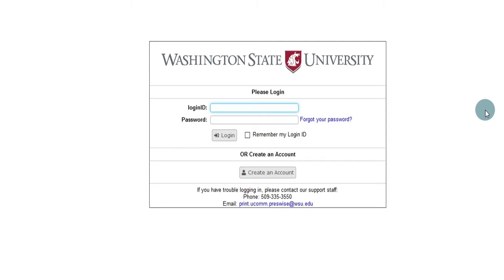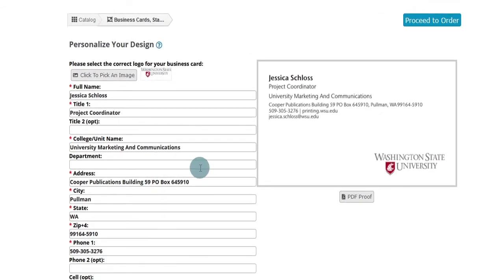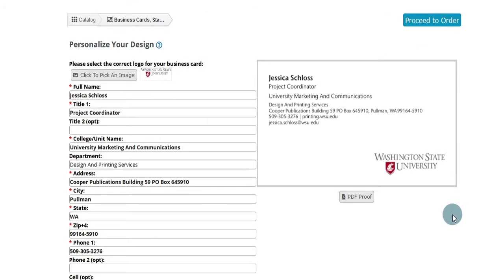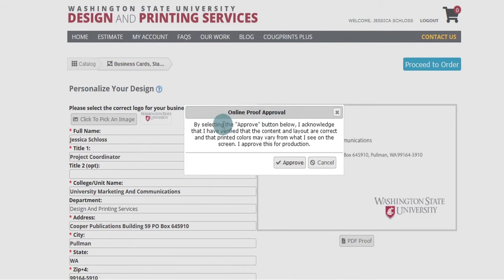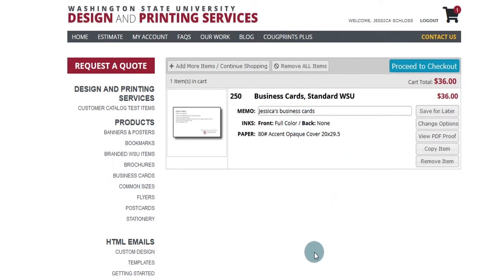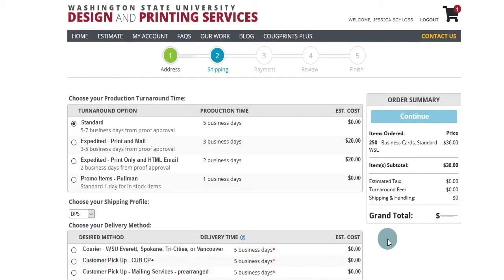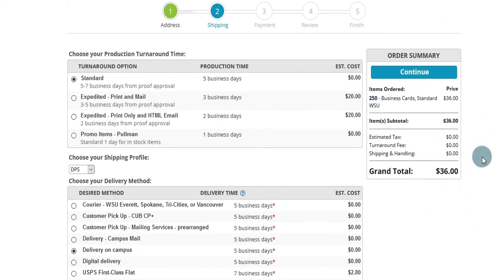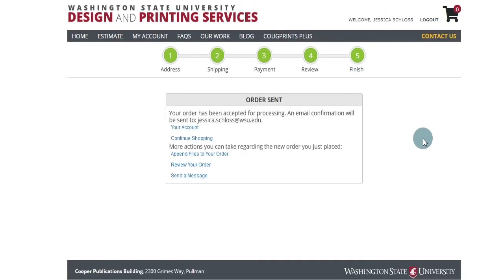Ordering your business card - WSU Design and Printing Services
This video will talk you through the steps of ordering your branded WSU business card in the Design and Printing Services storefront.